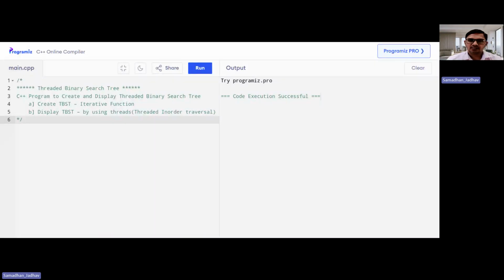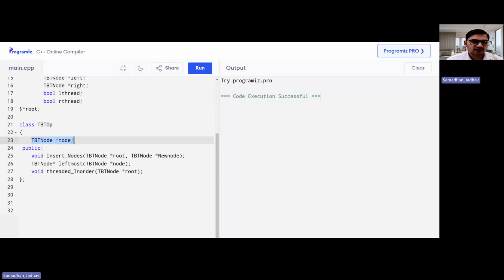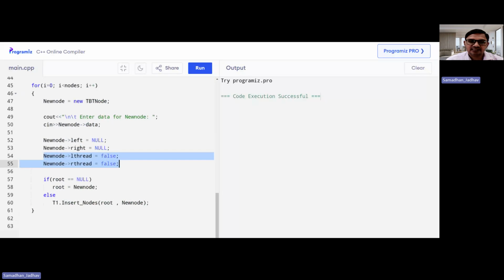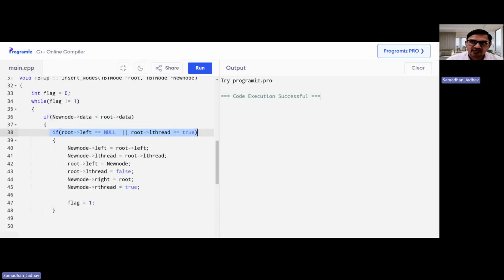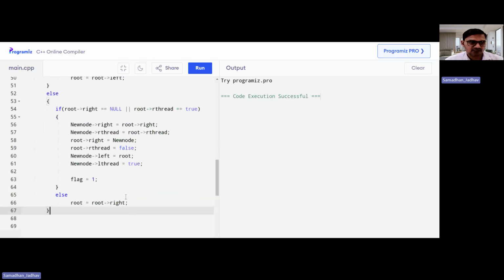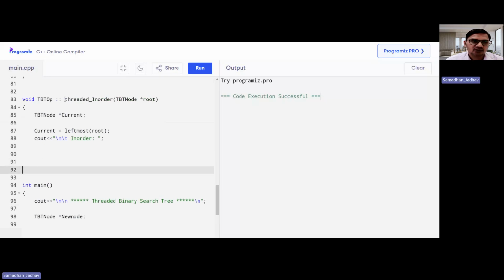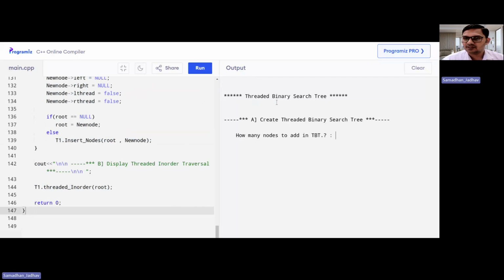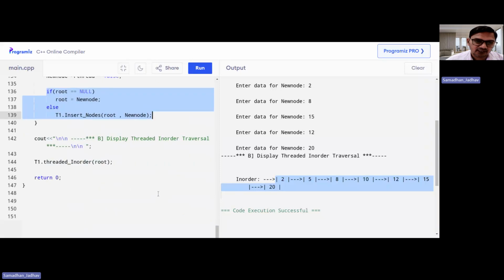C++ Program to Create and Display Threaded Binary Search Tree TBST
C++ Program to Create and Display Threaded Binary Search Tree TBST by Threaded Inorder Traversal